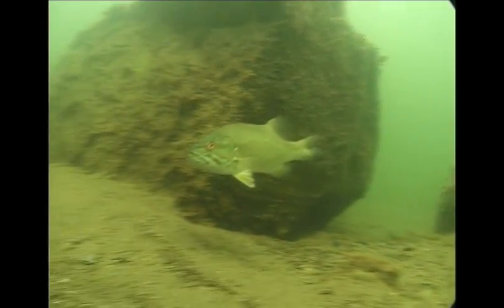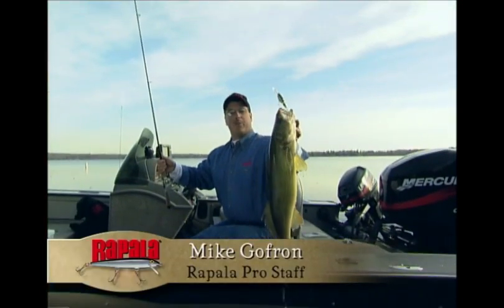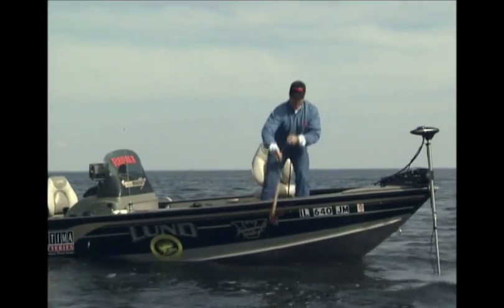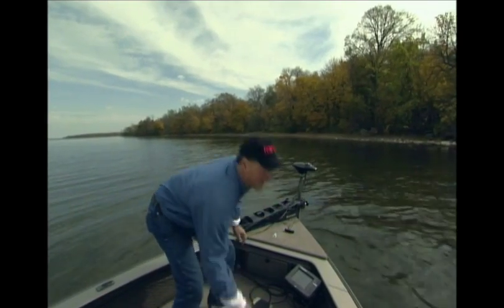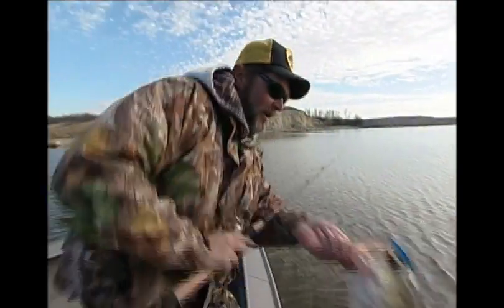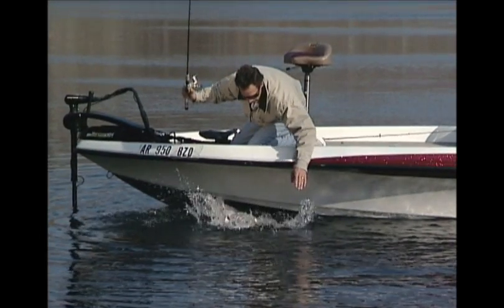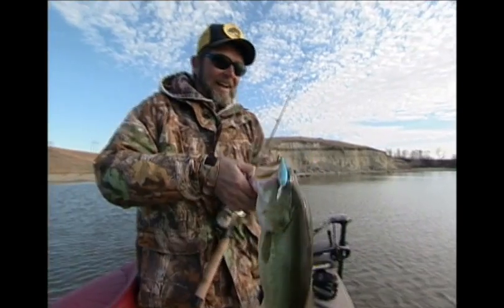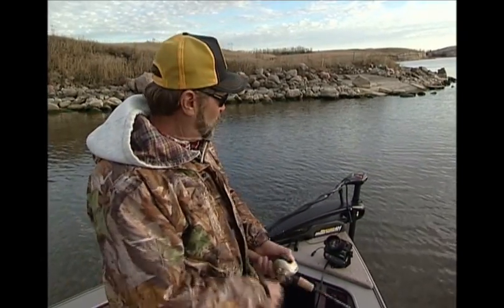Rapala® Shad Rap®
The Rapala® Shad Rap® closely resembles bait fish the world over, casts like a bullet, works at a variety of depths and embodies the legendary Rapala action. It is considered by many anglers to be the best running hardbait. The Shad Rap is equally effective whether cast or trolled, and it is designed to be fished at ultra slow to super fast speeds without any negative effects.